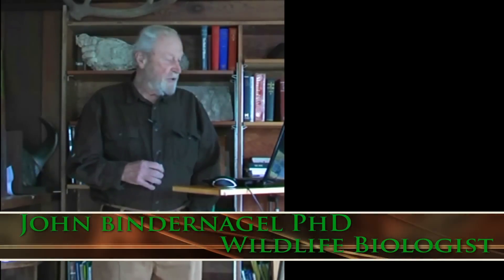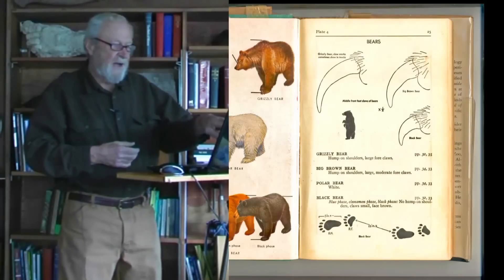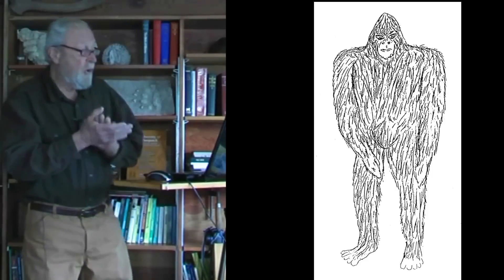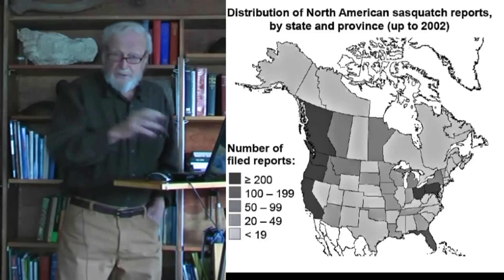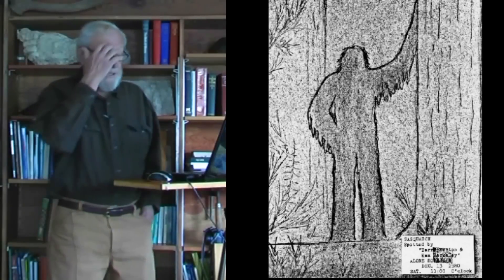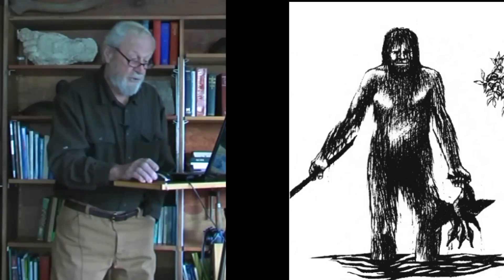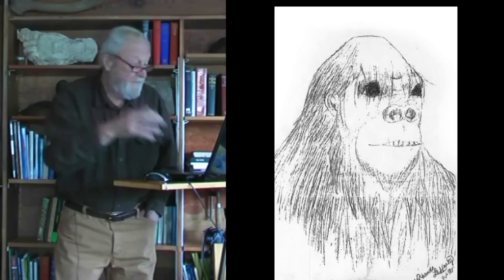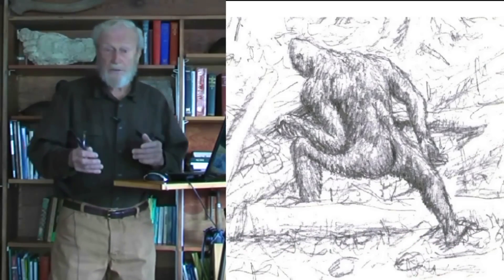Sasquatch Illustrated Lecture - Part 1:Eyewitness Drawings of Bigfoot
Part 1 of a 3 part series. Dr. John Bindernagel, a professional wildlife biologist, uses a series of eyewitness drawings based on sasquatch observations to illustrate consistently-observed anatomical features of the sasquatch. These illustrate the differing appearance of adult males, adult females, and young adults or subadults.